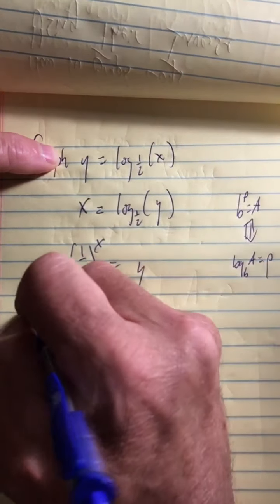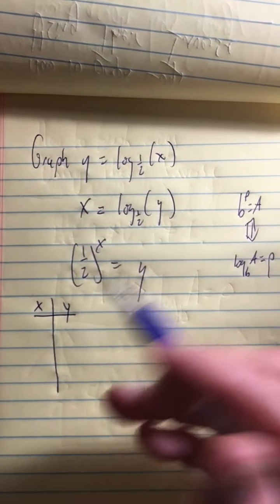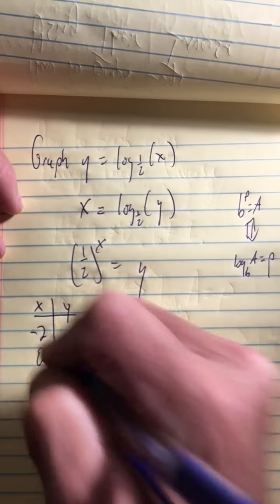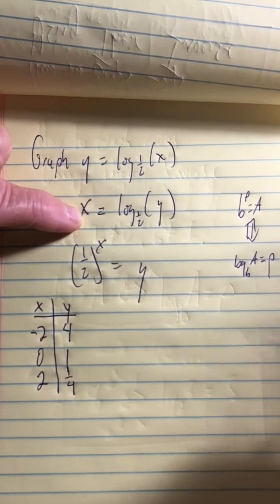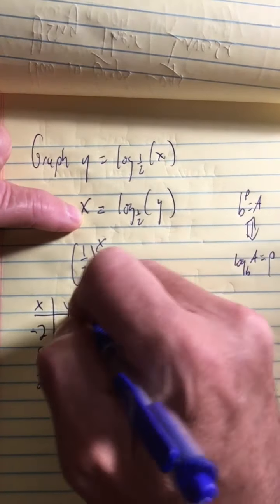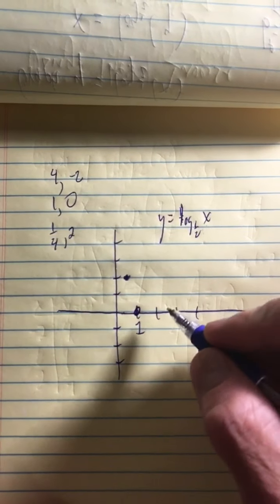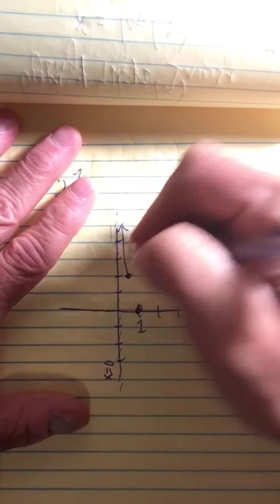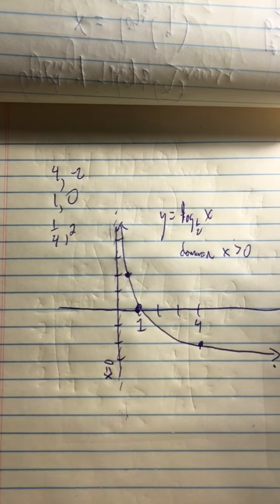Graphing Log Functions, an Easy Example